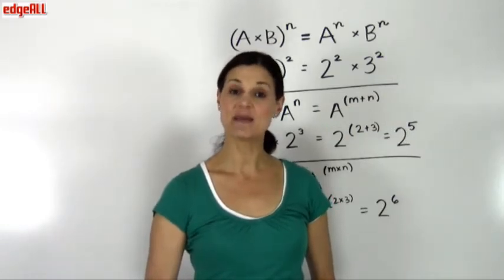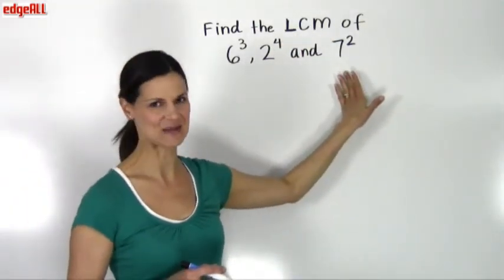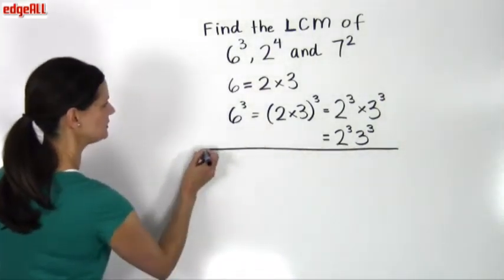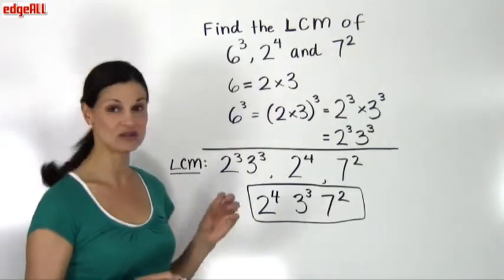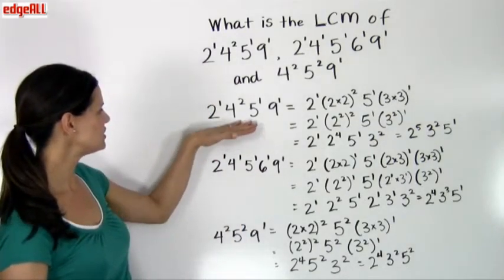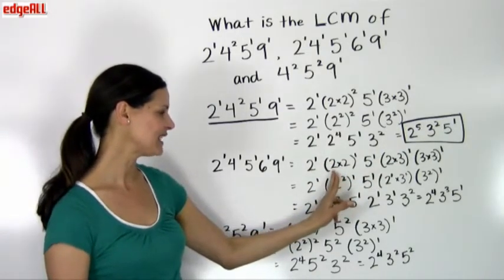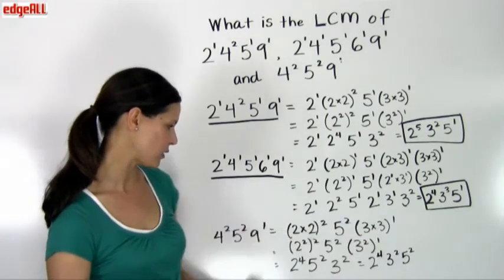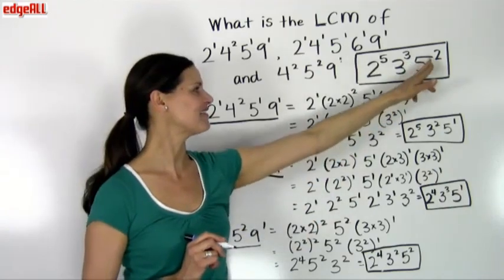Grade 5 - LCM Using Exponents